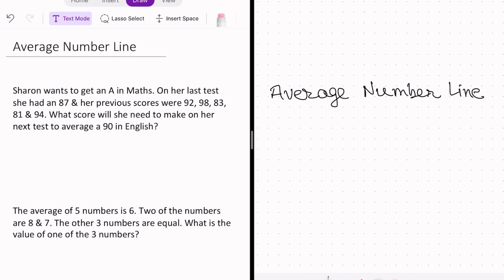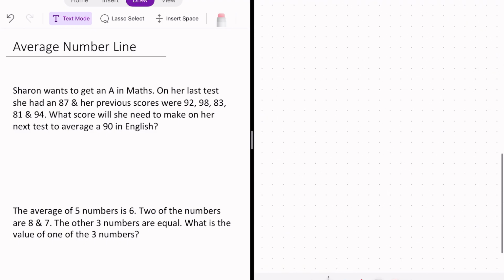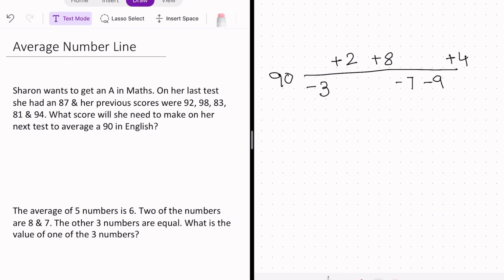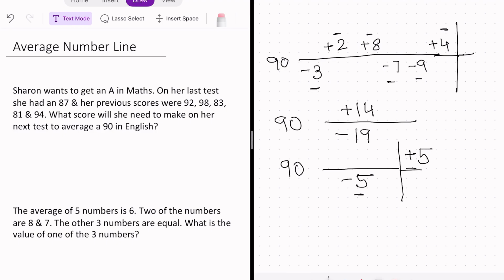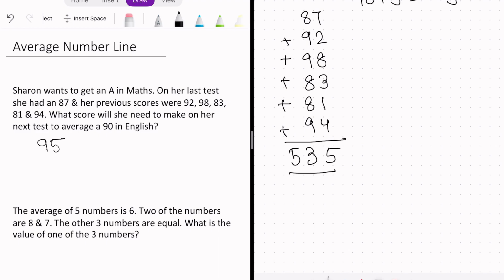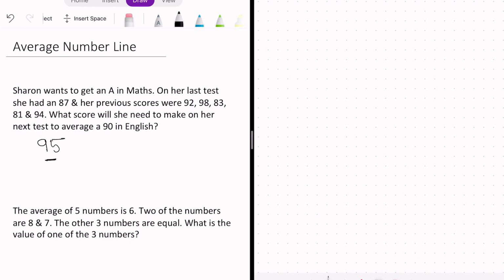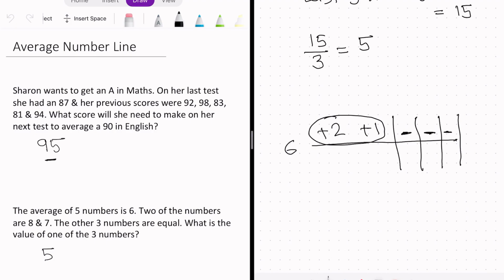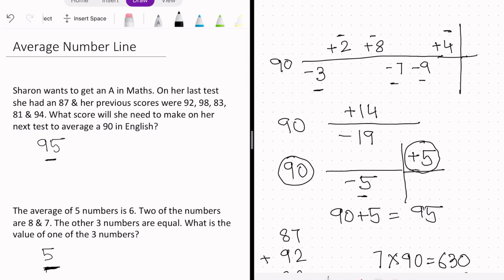Average Number Line Method - Easiest Way to Solve Math Average Problems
Average Number Line Method - Easiest Way to Solve Math Average Problems for 3rd 4th & 5th Grade Students.